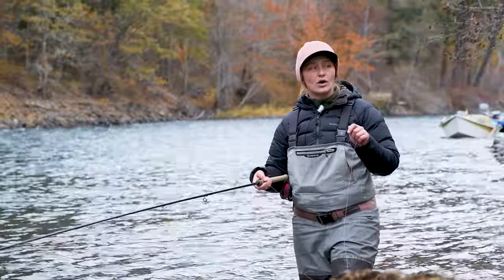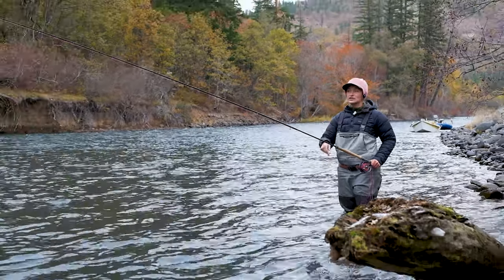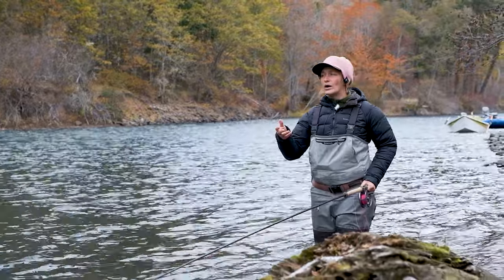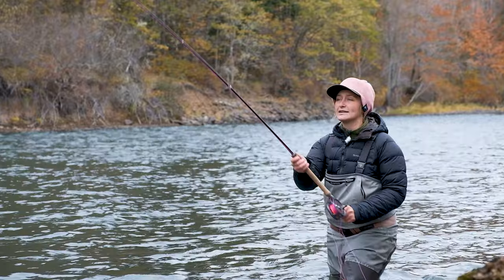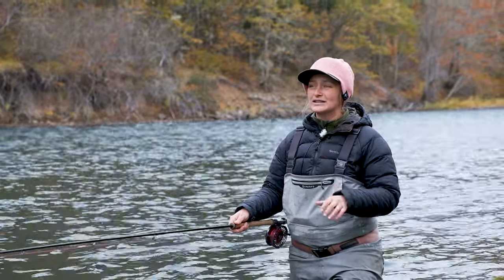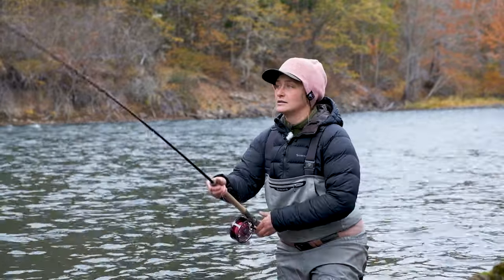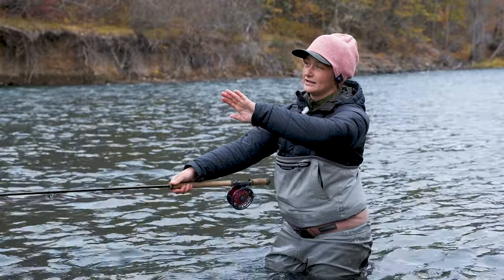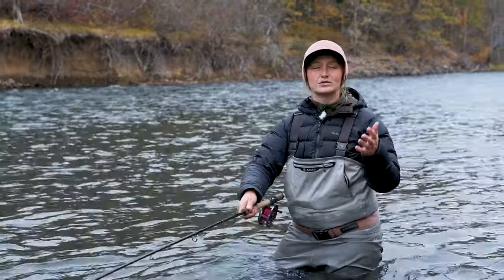Spey Tips with KynsLee Scott: Stepping in the Cast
How and when you step while swinging flies can have a pretty dramatic effect on you fly presentation, and is some thing you should consider.  In this short clip, OPST Ambassador KynsLee Scott gives us a quick primer on stepping before or after the cast, and what that does for the presentation you're looking to make.  This can be useful for any species, at anytime of the season.